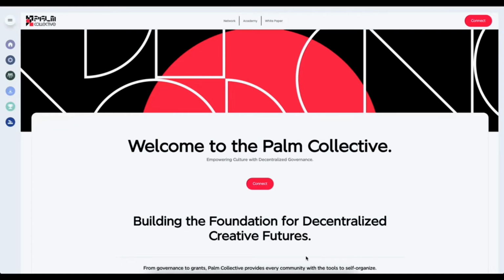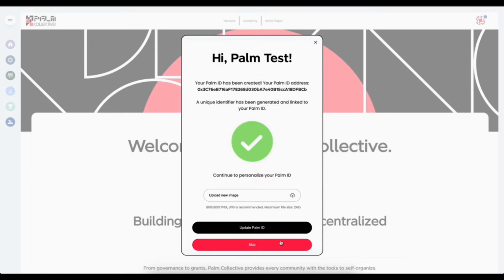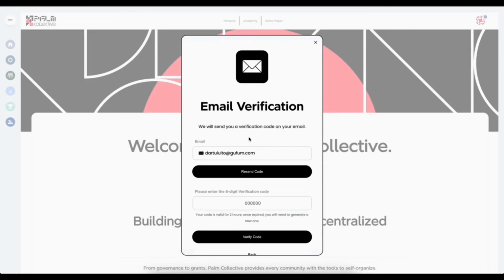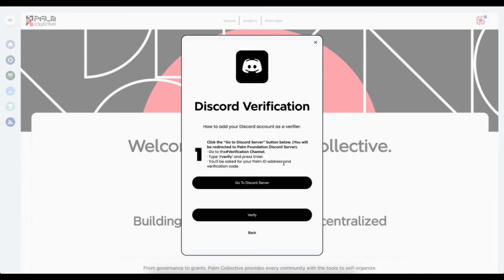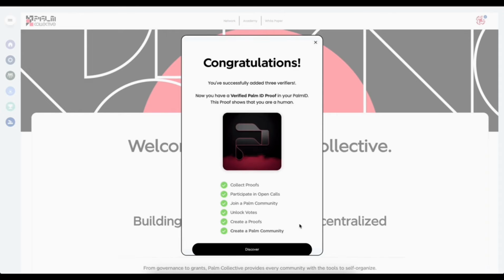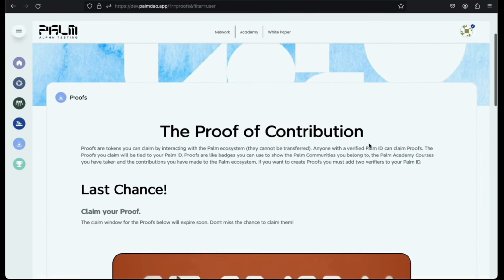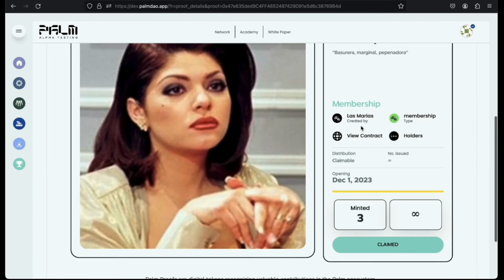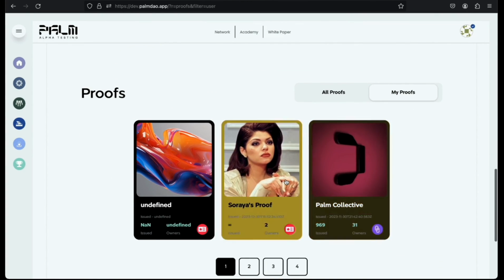How to Create and Verify Your PALM ID at Palm Collective?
Welcome to Create and Verify Your PALM ID!

Join us on a journey to establish your unique Palm ID, a crucial step towards becoming part of the innovative Palm Collective. Whether you're a seasoned pro or new to the world of digital wallets, this guide is important for you.

🔗 Essential Links:

If you're new to digital wallets, start here: Beginner's Wallet Guide
🚨 Important Reminder: Ensure you use a desktop browser when accessing the Palm Collective.

🔑 Step-by-Step Palm ID Creation:

Click the “Connect” button at the center of the screen.
Select 'Get your Palm-ID' in the pop-up window.

Connect your MetaMask wallet; a browser extension prompt will appear for wallet linking. Select “Connect”.

A wallet verification process will follow, requiring a signed message. This process involves no transactions.

Once verified, personalize your profile – choose a real name or a pseudonym.

Save your name choice. A confirmation pop-up will show your name alongside a unique, automatically generated image based on your Palm-ID's address.

Personalize further by uploading your picture (800x800 PNG or JPG formats recommended, max 2Mb).

📸 Make your Palm ID uniquely yours!

🔒 Adding Social Verifiers:

Security and Authenticity: Follow the instructions to confirm your identity, enhancing security and authenticity.

Verify Your Social Media Accounts: You can add up to three social verifiers to your profile: email; 'X', formerly Twitter; and Discord.

Verification Process: For Twitter ('X'), LinkedIn, and Instagram, publish a secret link/code, paste the URL in the provided space, and once verified, you can delete the published post.

For email, select "Email" from the dropdown menu and complete the process via the verification link sent.